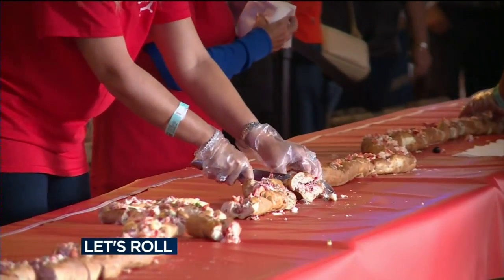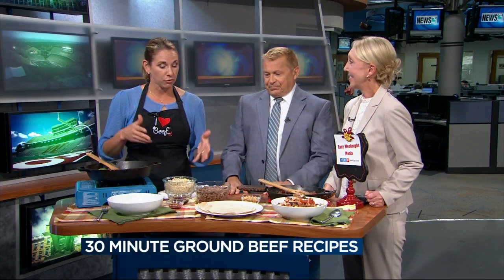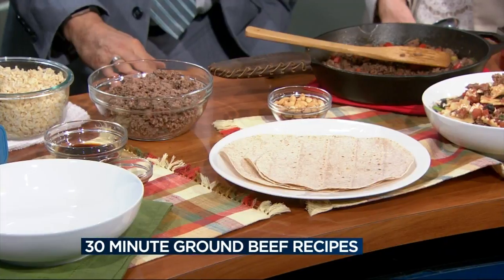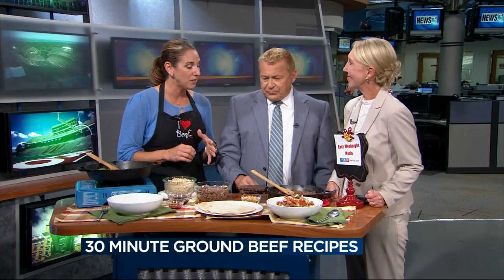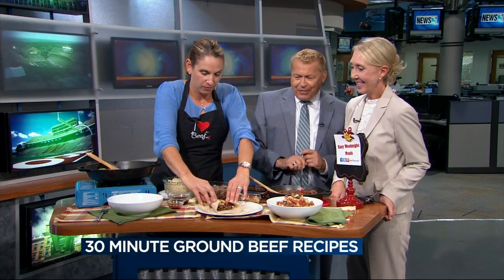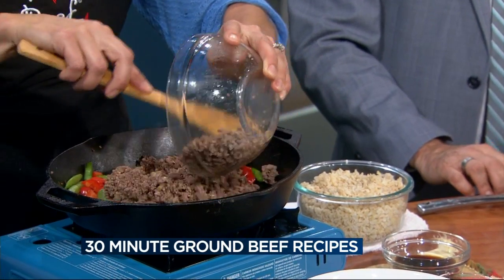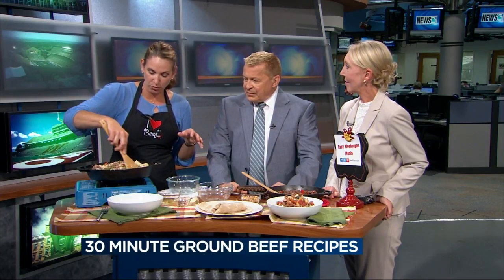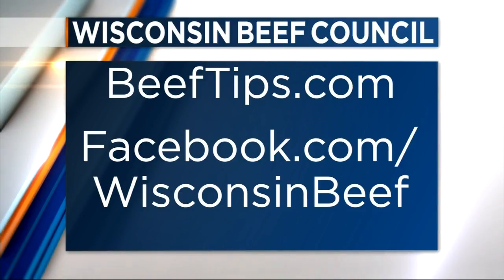30 minute ground beef recipes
Angie Horkan from the Wisconsin Beef Council stops by Live at Four with under 30 minute ground beef meals.